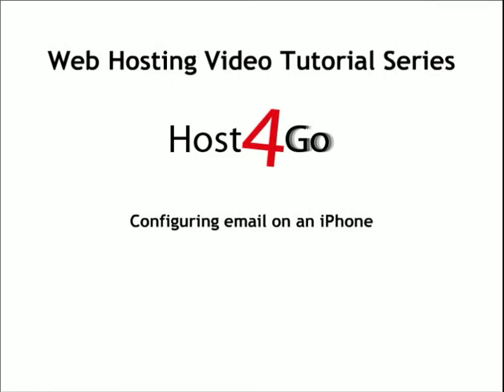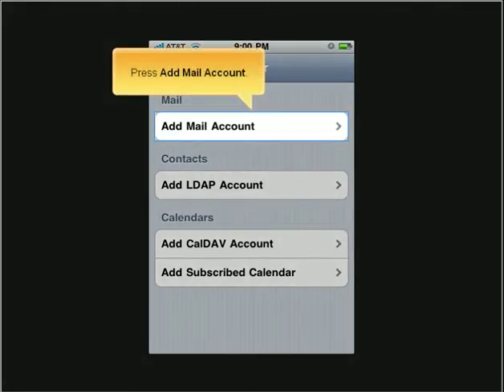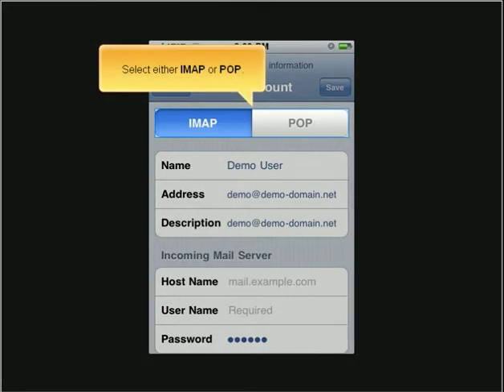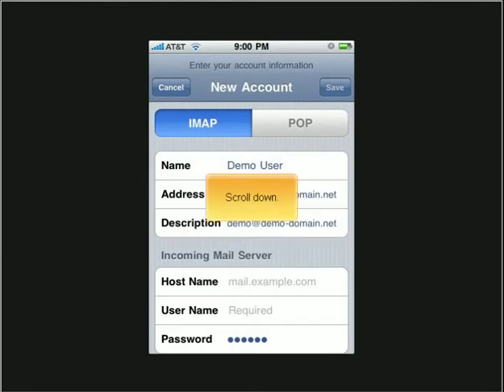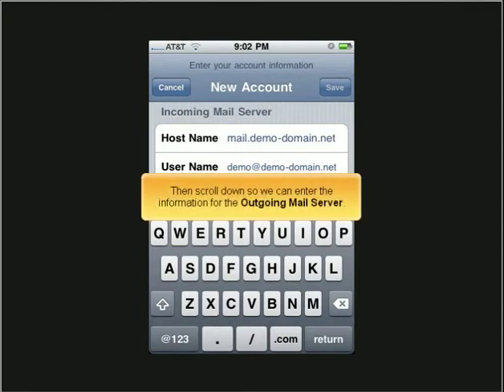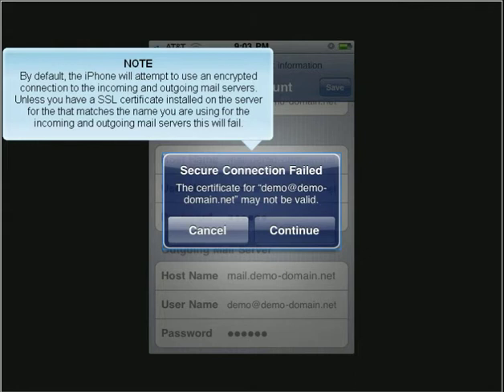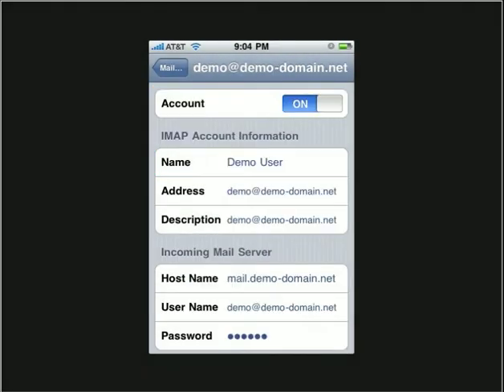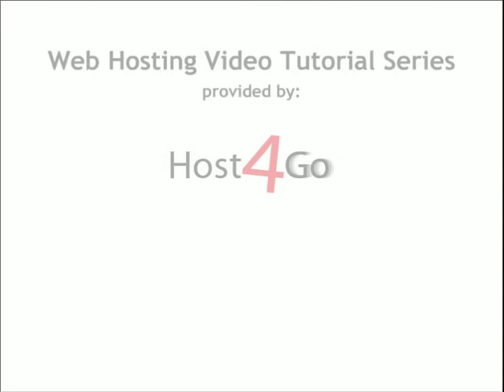Configuring email on an iPhone by Host4Go Tutorials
How to configure your iPhone to connect and receive your emails.